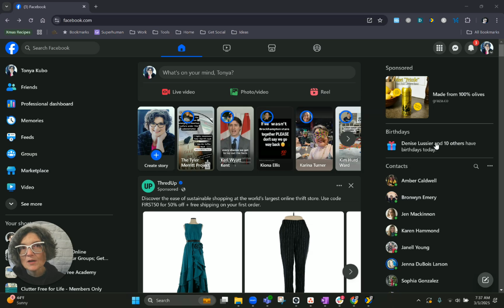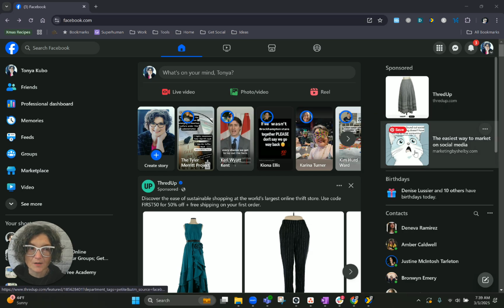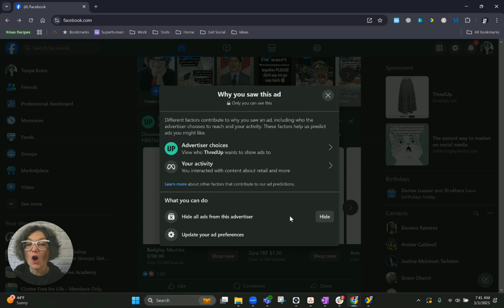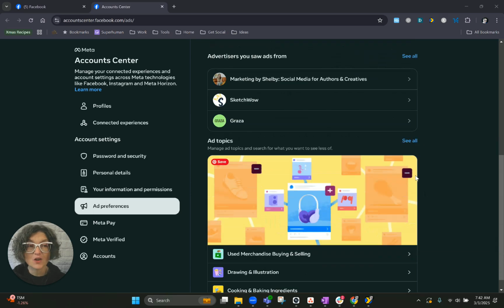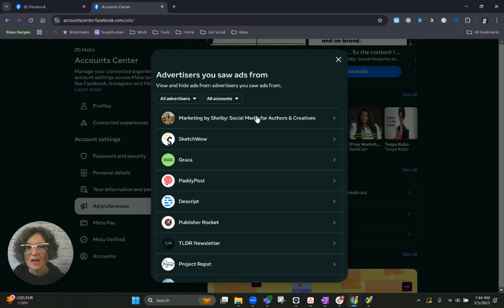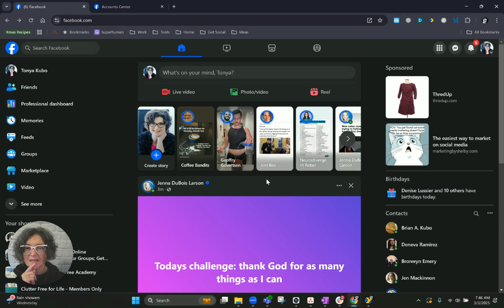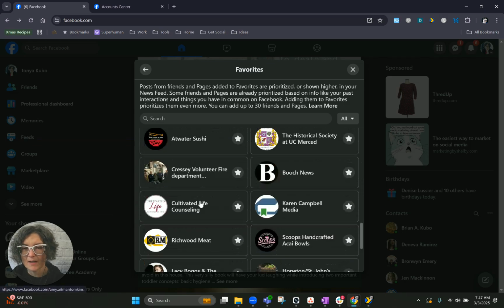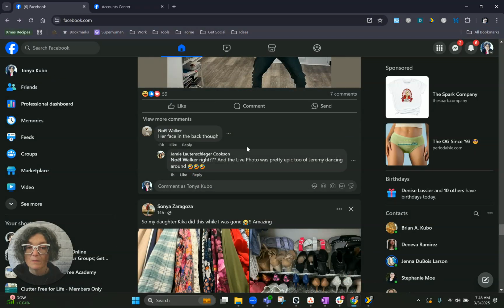Take Back Control of Your Social Media Feed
Are you tired of scrolling through Facebook and Instagram feeds filled with irrelevant ads and suggested posts instead of updates from people you actually care about? In this tutorial, I'll show you how to take back control of your social media experience.

Learn step-by-step how to:

- Tell Facebook what content you DON'T want to see
- Train the algorithm to show more content from friends and family
- Manage your ad preferences effectively
- Stop being bombarded with irrelevant content

I'll walk you through actionable strategies that can transform your social media feed in just 5 days of consistent curation. No more endless scrolling through content you don't care about!

As an online community strategist with nearly two decades of experience, I've helped countless business owners turn their online communities from ghost towns into vibrant spaces. These same techniques will help you create a more meaningful social media experience.